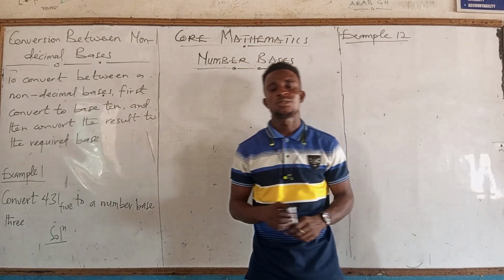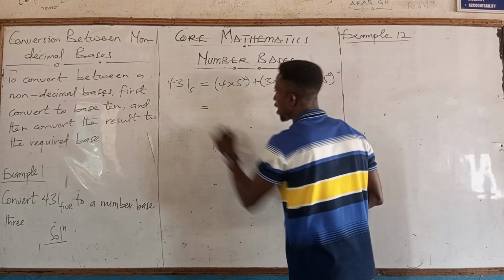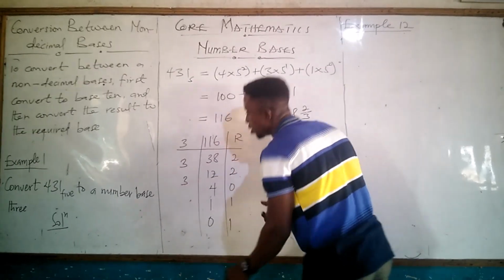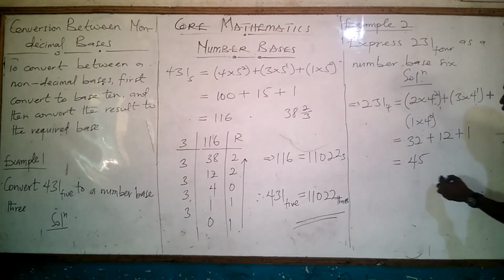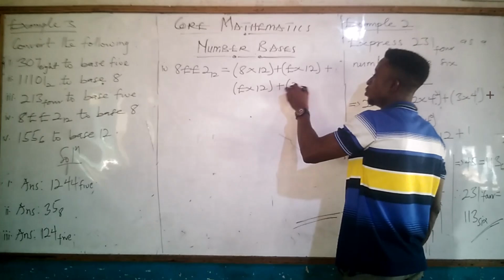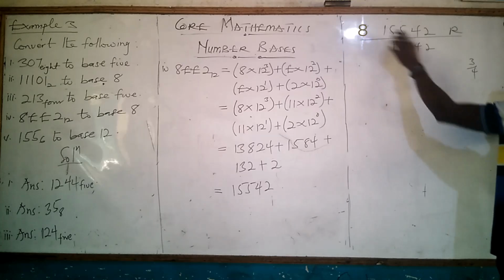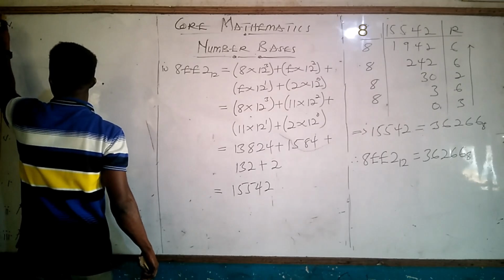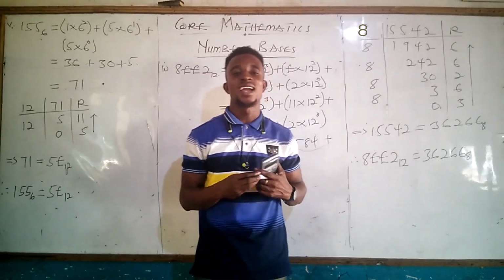Conversion Between Non-decimal Numerals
In this video, we'll explore the world of non-decimal numerals and learn how to convert between them. You'll discover:

How to convert between binary, hexadecimal, and octal
The step-by-step process for converting between non-decimal bases
Real-world examples and applications of non-decimal conversions

Whether you're a programmer, engineer, or simply a math enthusiast, this video will help you master the art of non-decimal conversions.